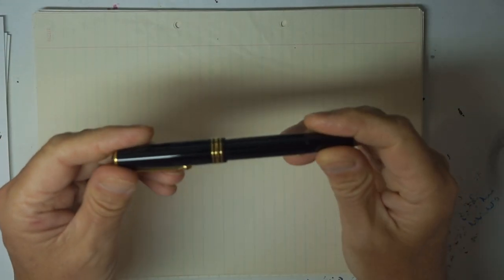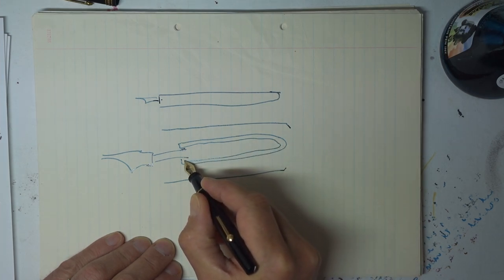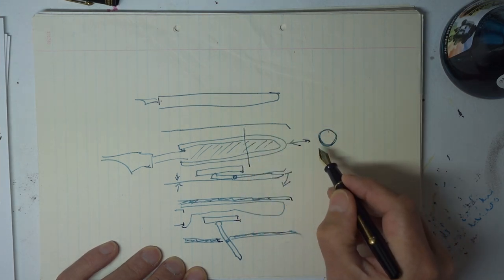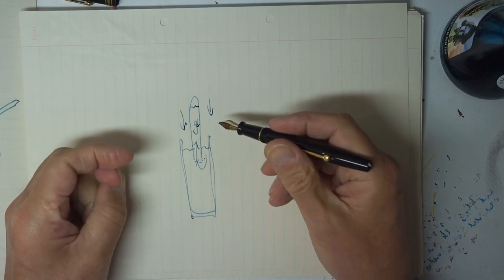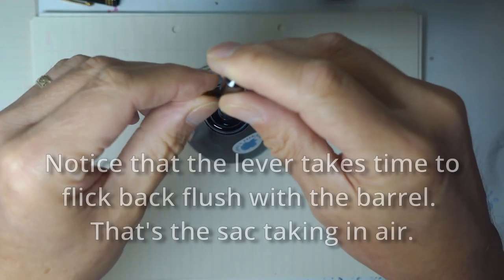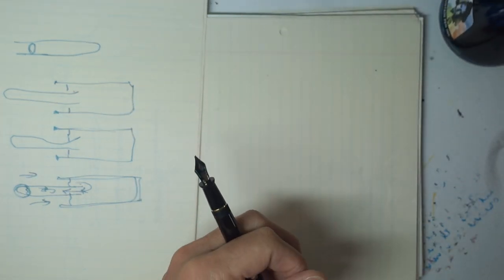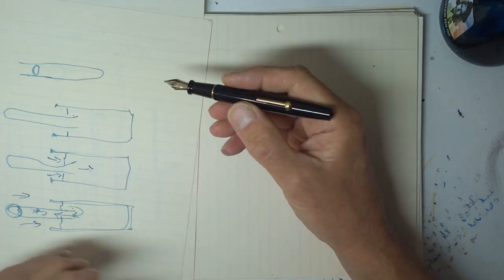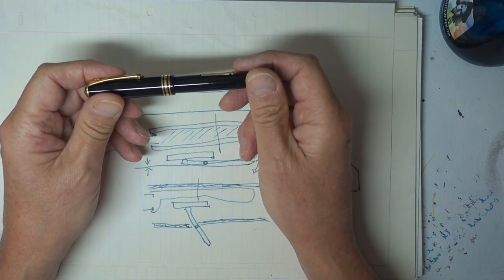Lever Questions Answered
Here are my responses to some questions I’ve been asked about the Conway Stewart model 58 “Indiana Jones” lever filling mechanism.

Mike